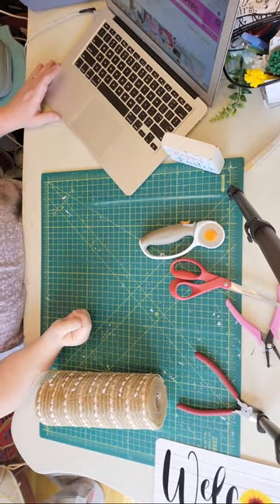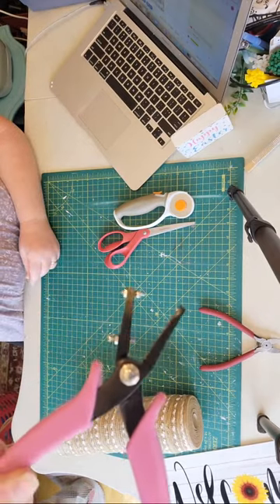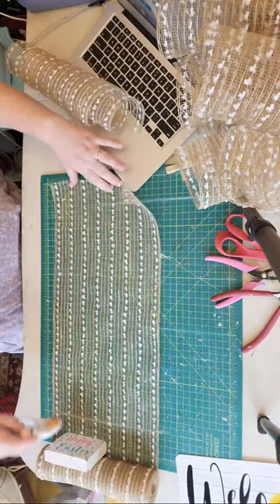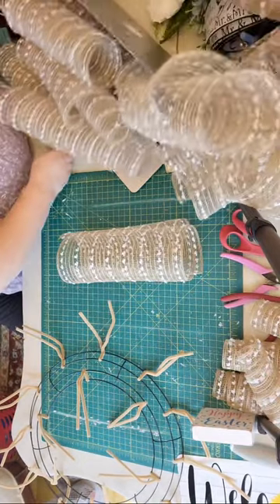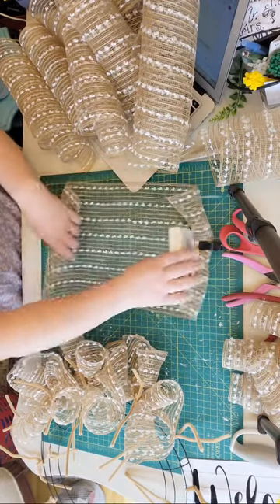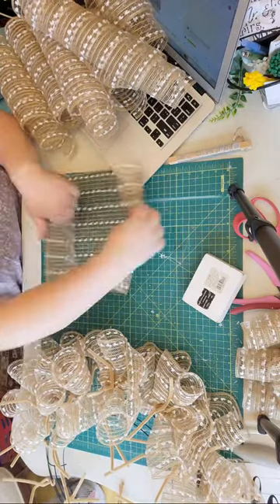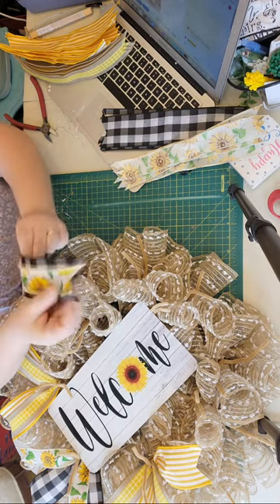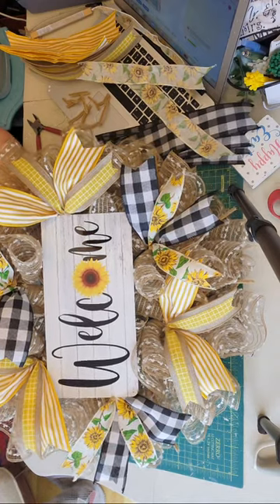Making a Sunflower Wreath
Working on an Etsy order for a sunflower wreath.

Box Resizing Tool

Cello Wreath Bags

Self Healing Mat

Rotary Cutter

Digital Scale

EZ Bow Maker

Tape Dispenser

Thermo Labels

Thermo Printer

Utility Knife

Packaging Tape

4 inch Zip Ties